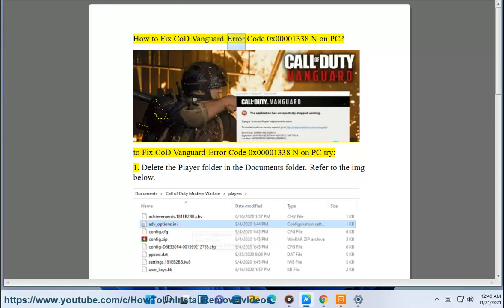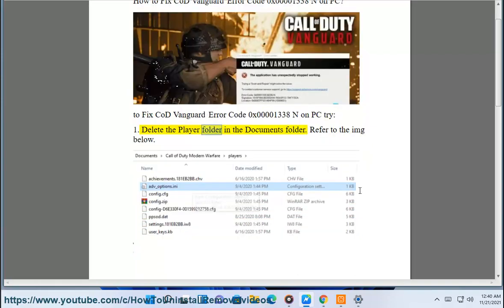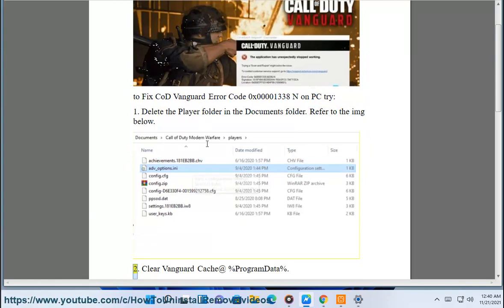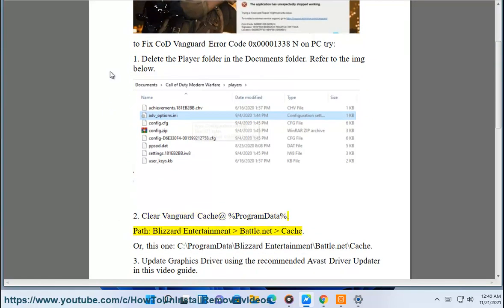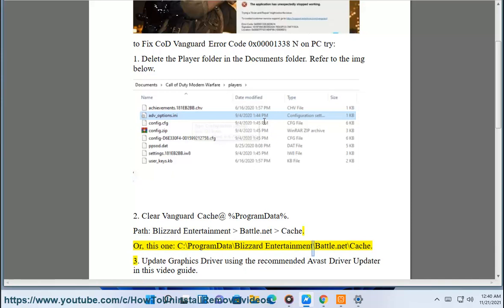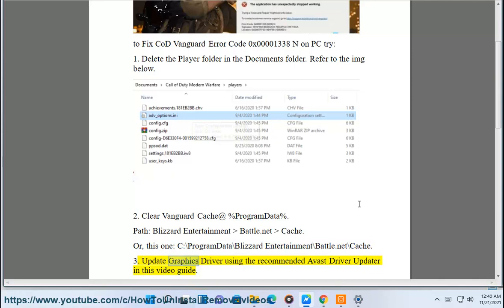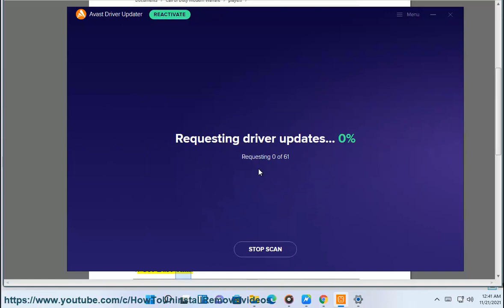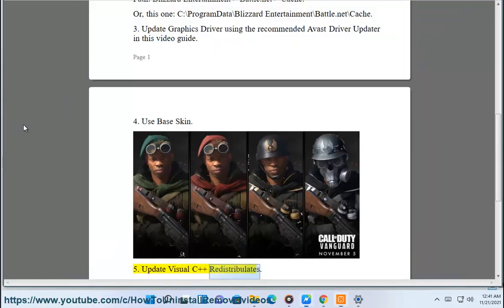Fix CoD Vanguard Error Code 0x00001338 N on Windows 11/10 PC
Here's how to Fix CoD Vanguard Error Code 0x00001338 N on Windows 11/10 PC. Run Avast Driver Updater@ to keep your device drivers up-to-date, easily & effectively.